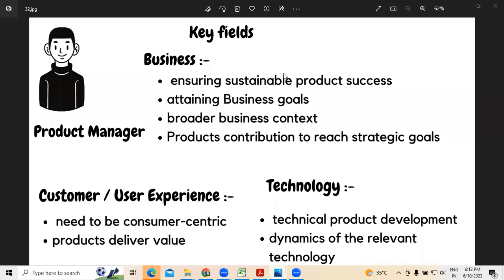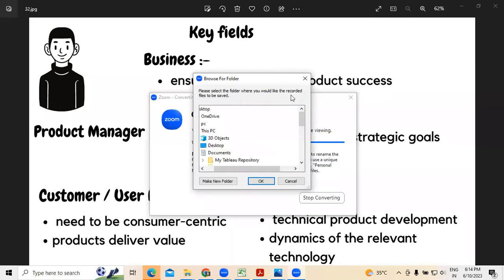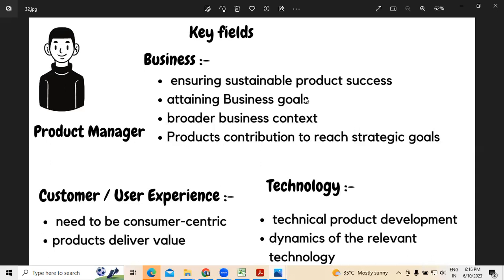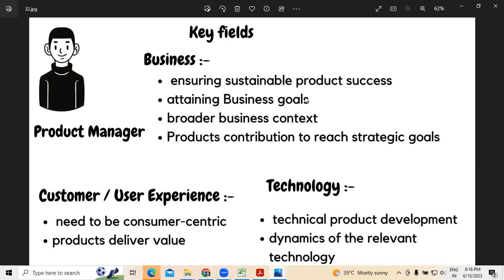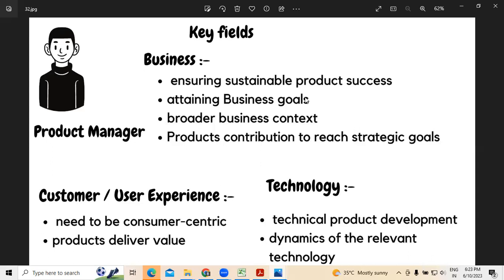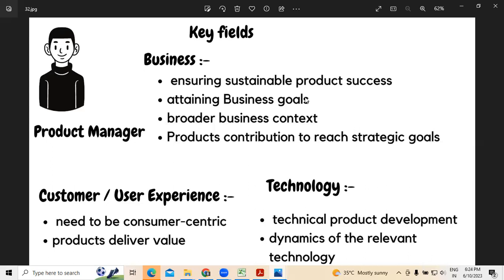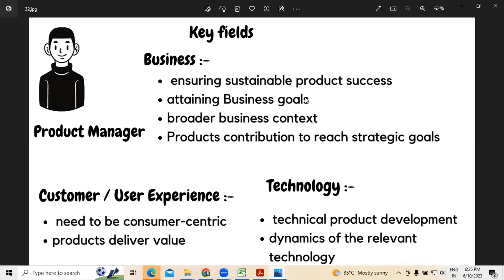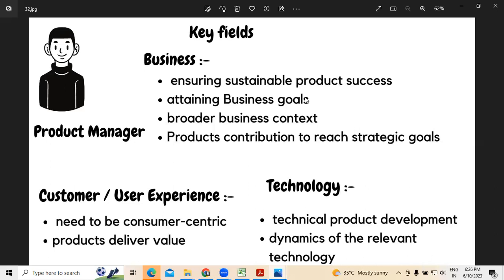Product Management - Part 2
This Video is all about Product Management , role of a Product Manager and their Responsibilities Etc.